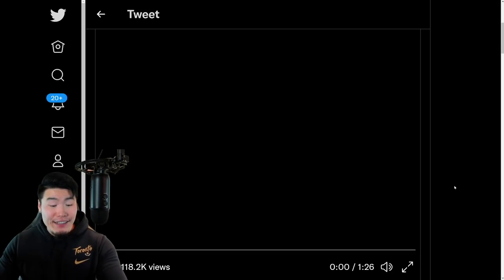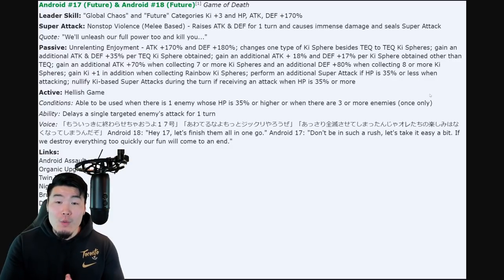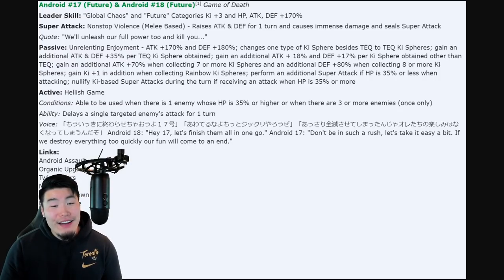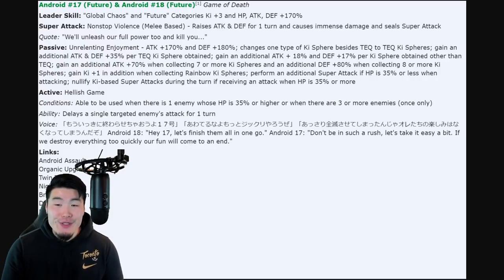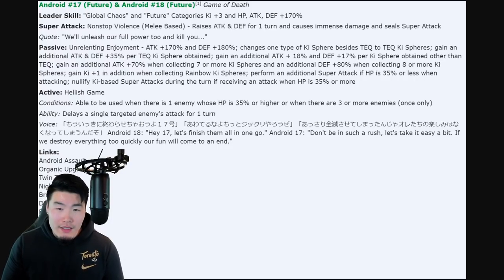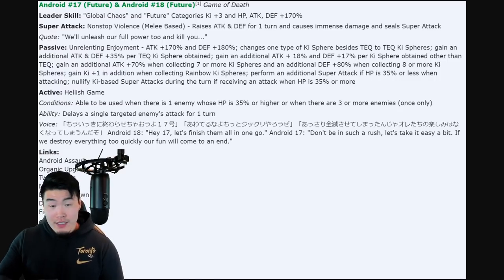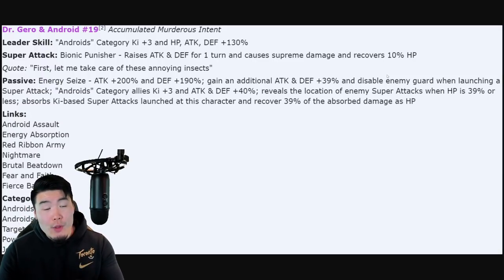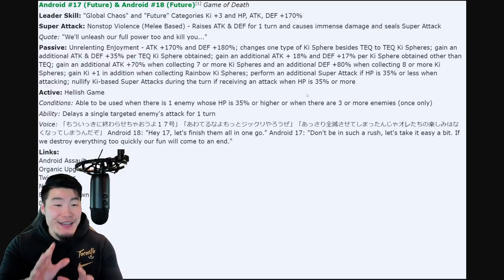I'VE NEVER WANTED ANOTHER UNIT MORE! Dokkanfest Android 17 & 18 FULL Breakdown! (DBZ Dokkan Battle)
Here's EVERYTHING you need to know about the upcoming Dokkanfest TEQ Android 17 & 18!